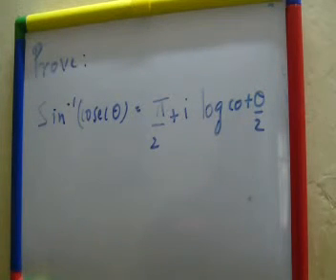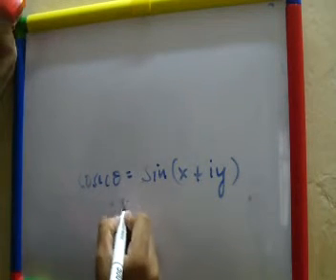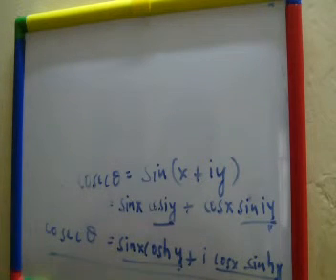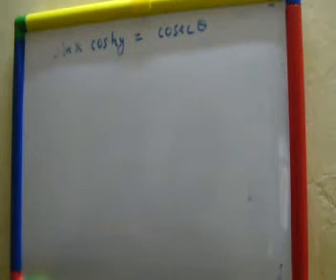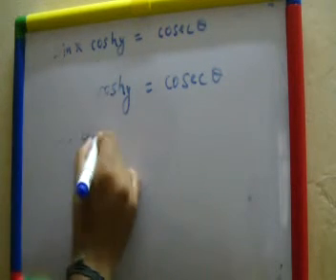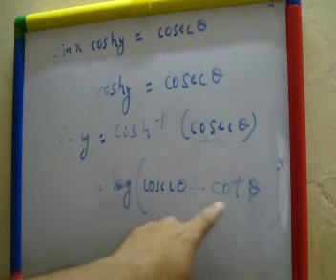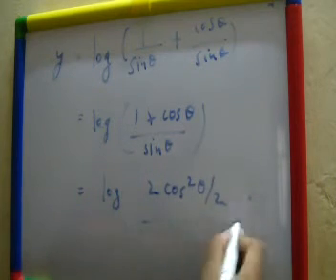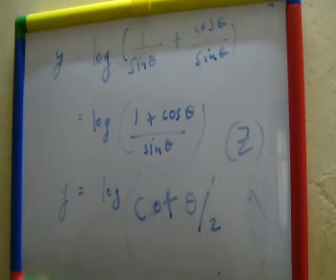Inverse Hyperbolic Functions solved problem 4